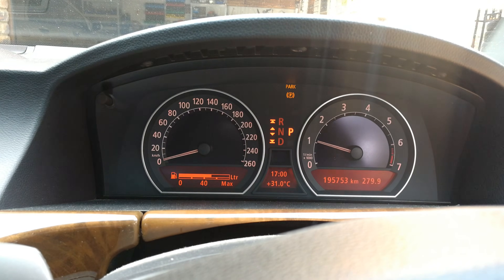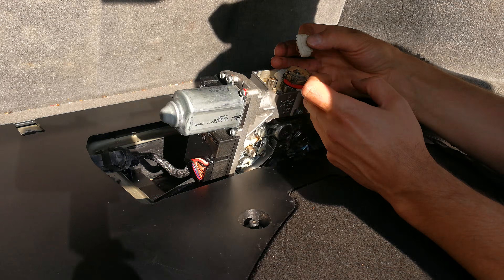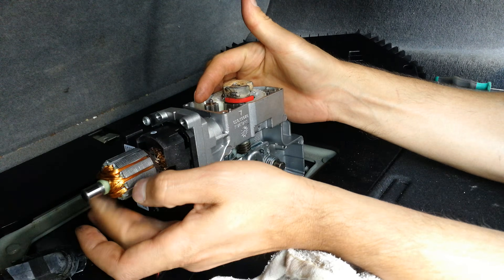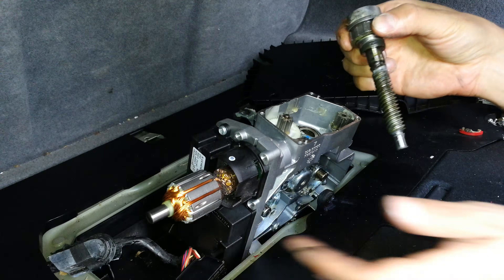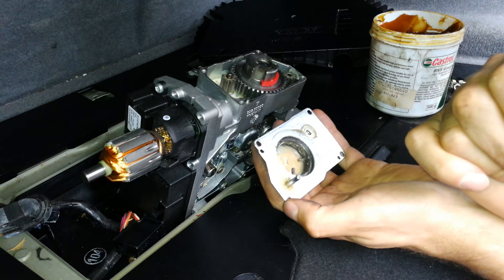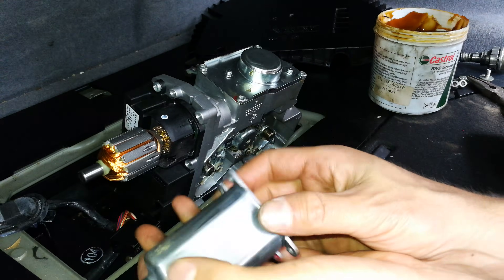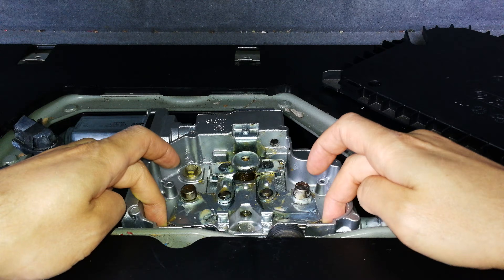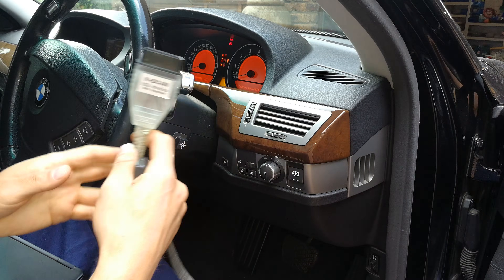How to repair the electronic park brake actuator gear on a BMW (E65) - step by step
How to repair the electronic handbrake on a BMW (E65) - step by step
What happens if it does not work after pressing the button three times?